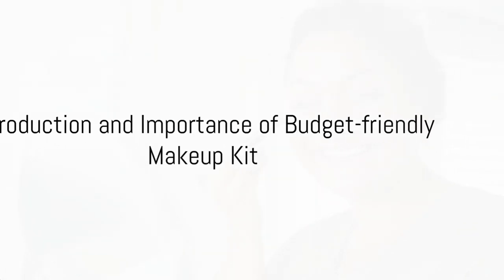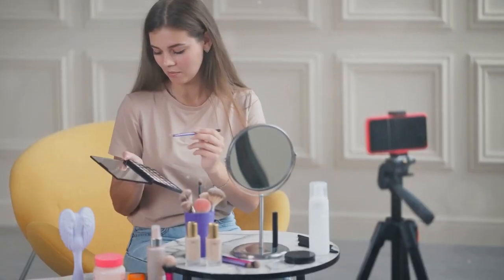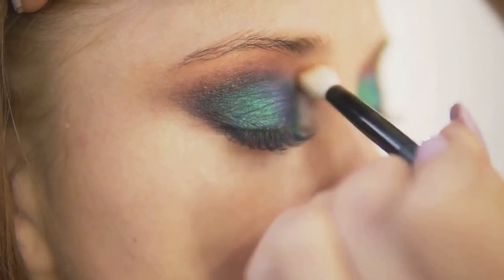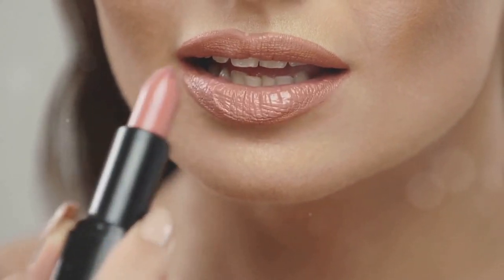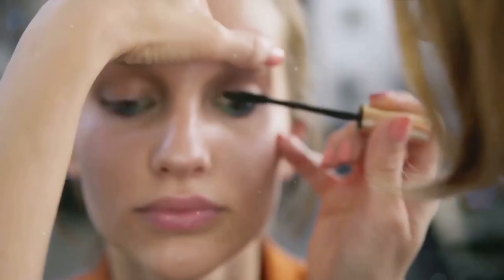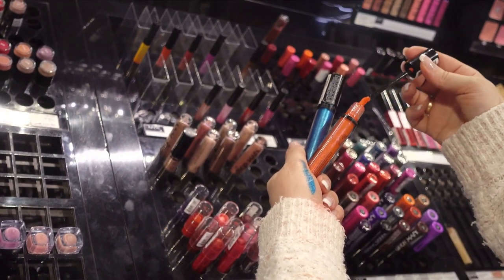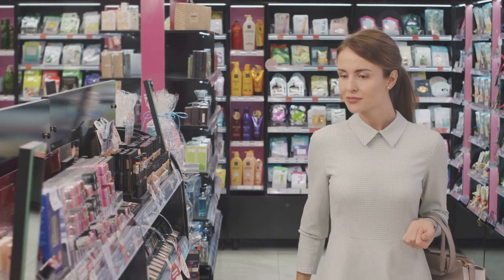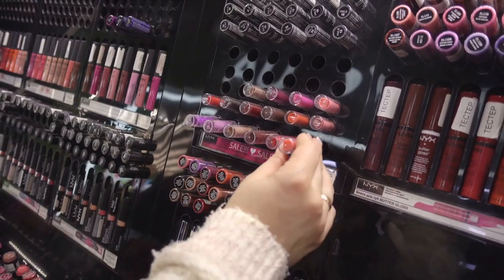Building a Beginner Makeup Kit - Budget Friendly Edition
Building your first makeup kit can be hard. There are so many different products on the market, and it can seem intimidating. In this video, we will walk through some of the basics you need in your beginner kit. We also offer recommendations for budget friendly brands, and specific products you may want to add.